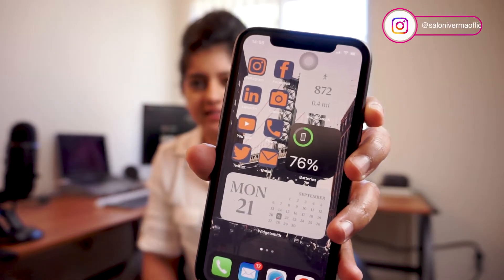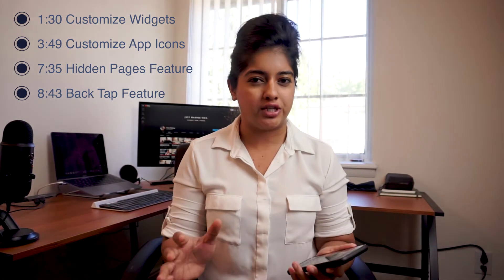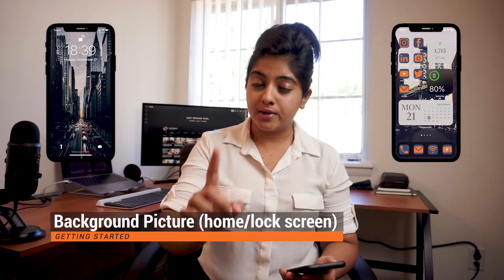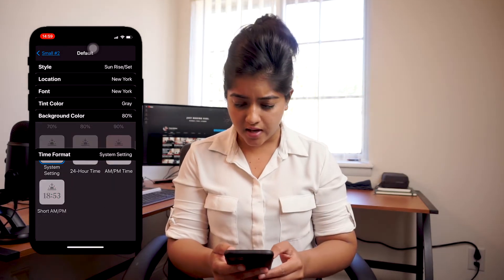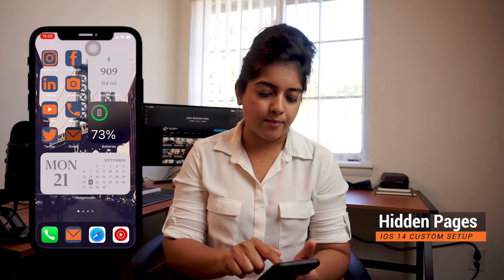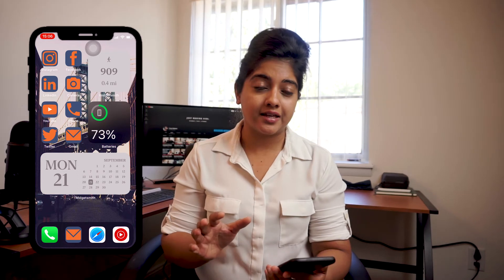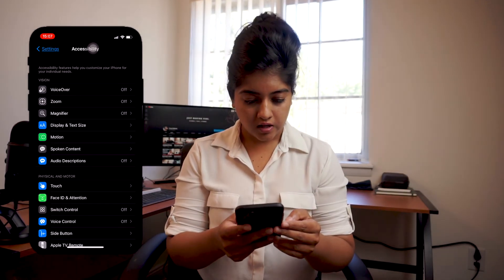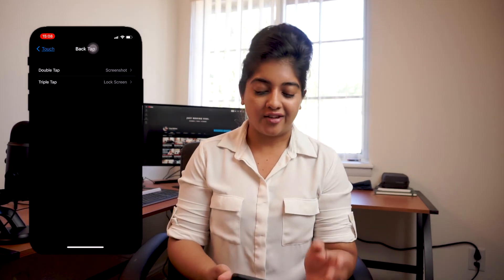How to Customize your iPhone Home Screen with iOS 14 | Aesthetic Minimalistic Design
Hi guys! With the new Apple iOS 14 update everyone is showing their home screen- so I thought I'd go over how you can customize your home screen on your iPhone with the iOS 14 update using features like widgets (Widgetsmith) to get the aesthetic look, change the pictures of the app icons for a wholesome look and show you guys the best features of the new iOS 14 update that is the back tap AND hidden pages features!

0:00 - Intro
1:30 - Customize Widgets iOS 14
3:49 - Customize App Icons iOS 14
7:35 - Hidden Pages Feature iOS 14
8:43 - Back Tap Feature iOS 14
9:45 - That's all folks

🎥  My filming gear:
Sony A6000 Camera